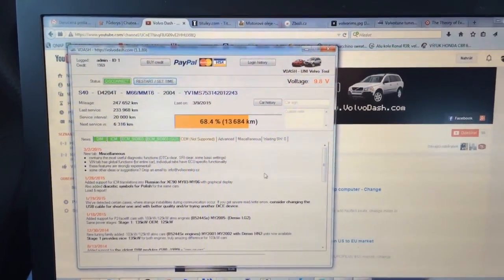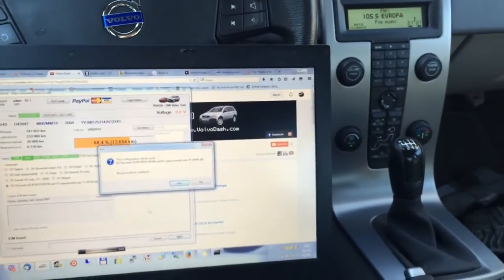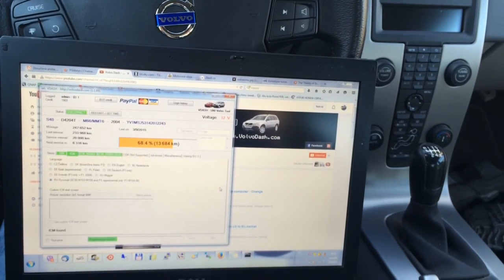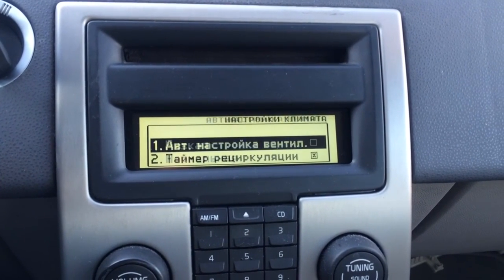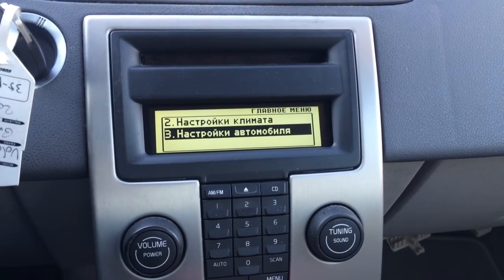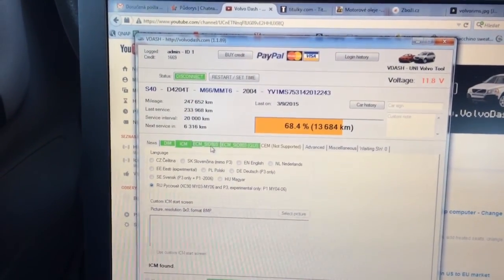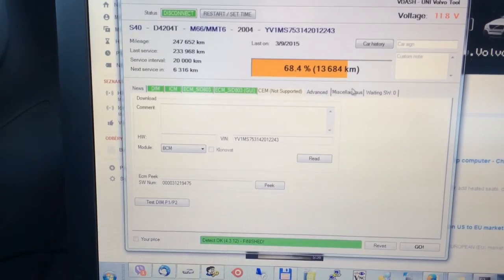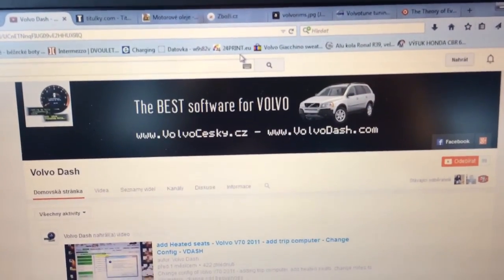S40 2004 ICM Radio Russian language/ D5T5.com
uploading RUSSIAN language into Volvo S40 / V50 2004/2005 model just via Volvo DiCE and OBD... fast loading - 1 minute - VDASH - D5T5.com